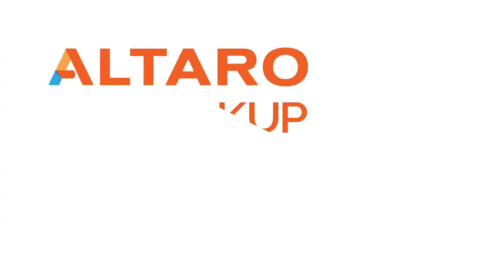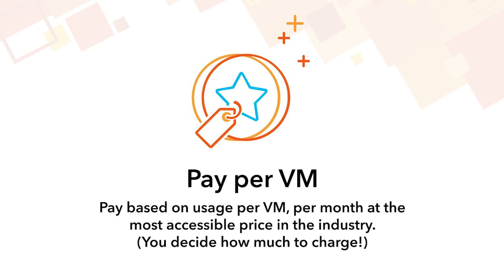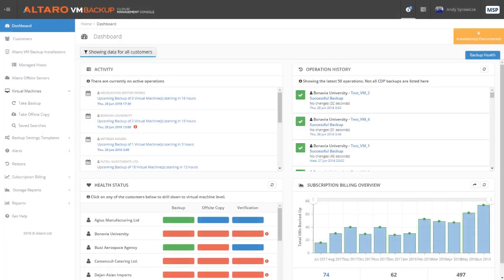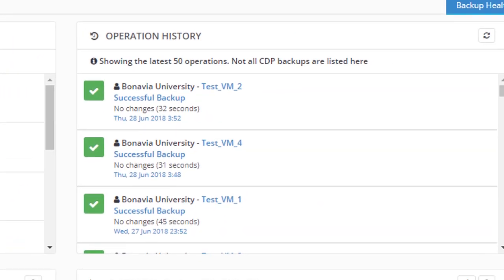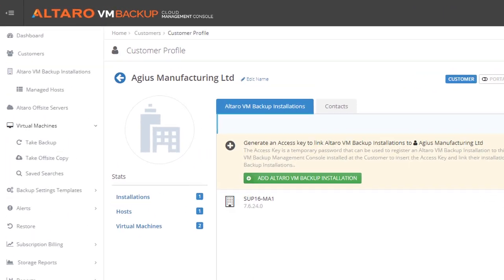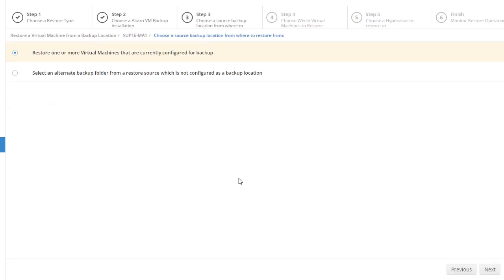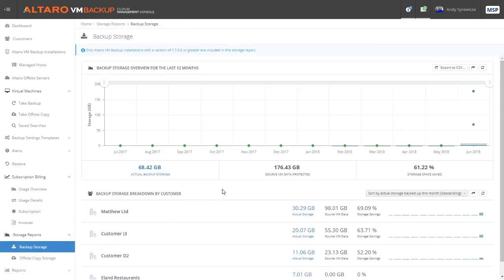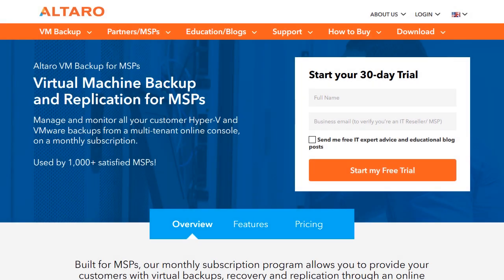Altaro VM Backup for MSPs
Manage and monitor all your customer Hyper-V and VMware backups from a single, multi-tenant online console, on a monthly subscription. with Altaro VM Backup for MSPs.

Benefits of the Altaro VM Backup for MSPs subscription program

- Central multi-tenant management - Manage
and monitor all your customer installations
through a single online management console.

- No upfront costs - No binding contracts,
minimum monthly payment of only 10 VMs per
month. Start small and scale up to 1,000s of VMs.

- Pay based on usage - Pay per VM per month,
which means you pay only for what you use.

- Data storage - Centrally manage, monitor and
bill for storage consumption per user.

- Best support in the IT industry - 20-second
average call pick up, LIVE chat, speak directly
with an expert, no tier 1 agents or gatekeepers.

Altaro VM Backup is an easy to use backup software solution used by over 30,000 customers to back up and restore both Hyper-V and VMware-based virtual machines. "For more info and to download your 30-day trial of VM Backup please